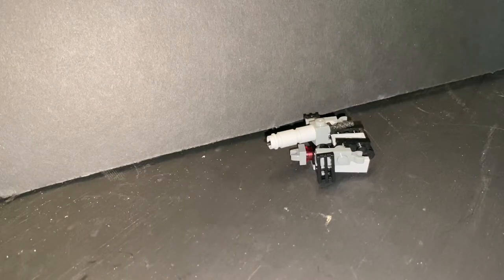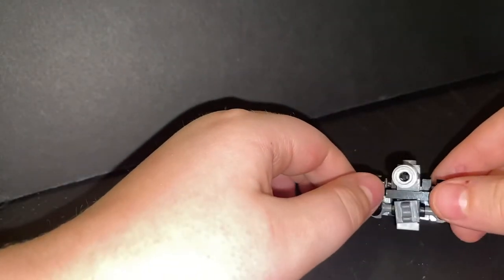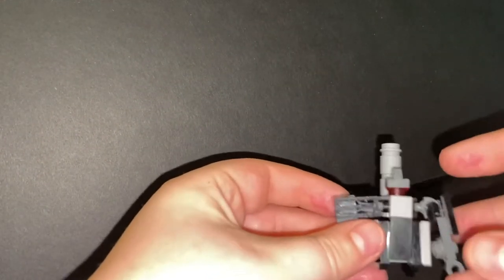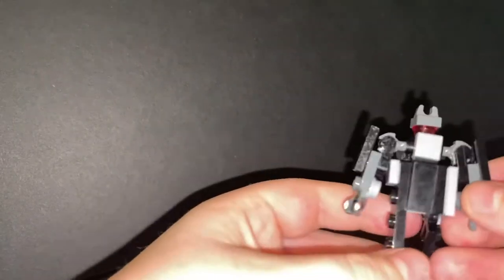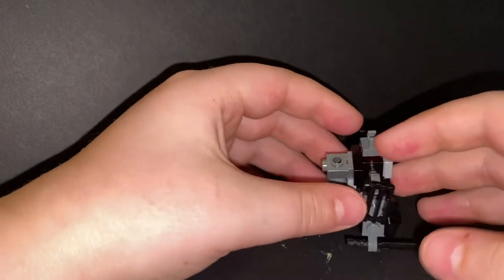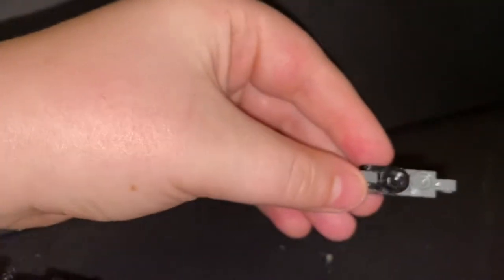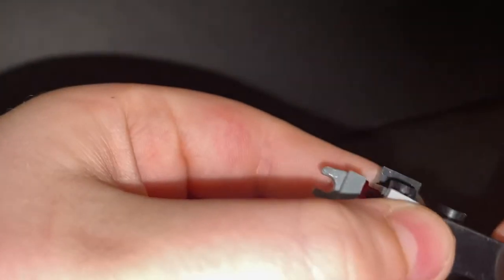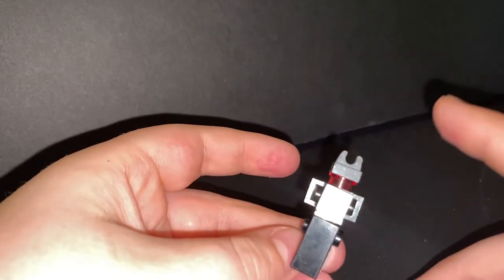Mini lego bludgeon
Bludgeon is a transformer that is a tank /samurai he has 2 modes and is not a triple changer